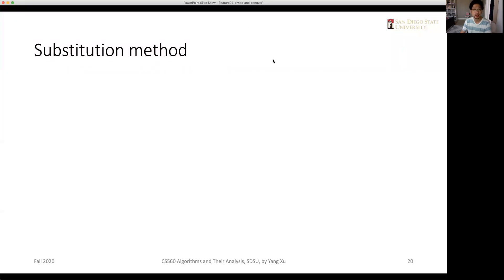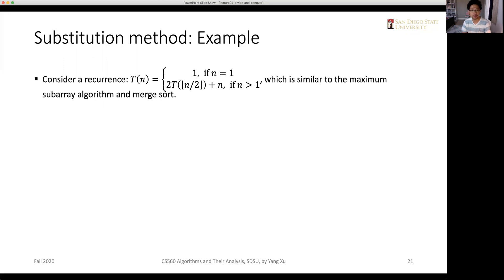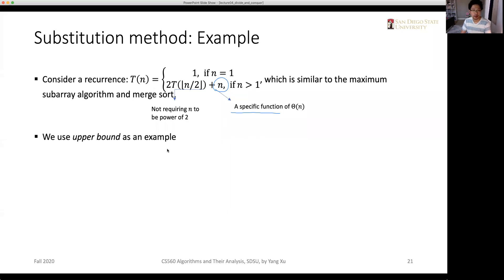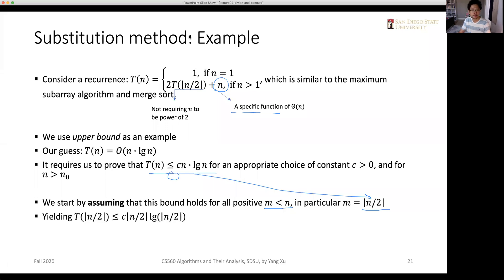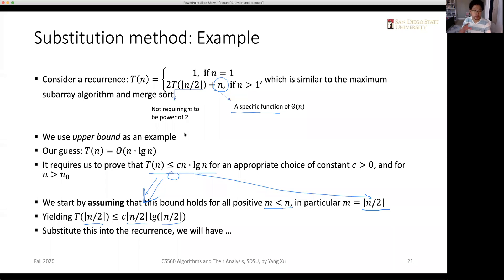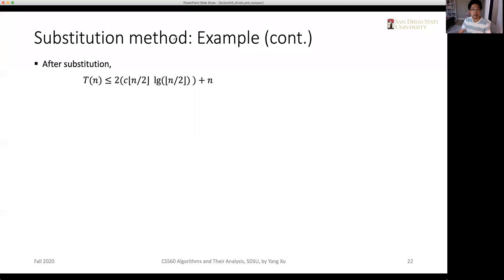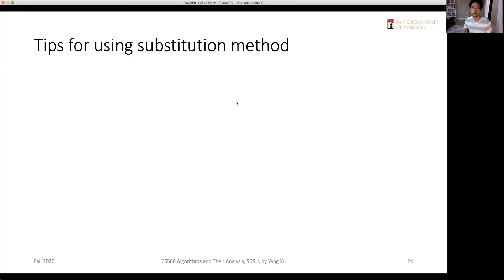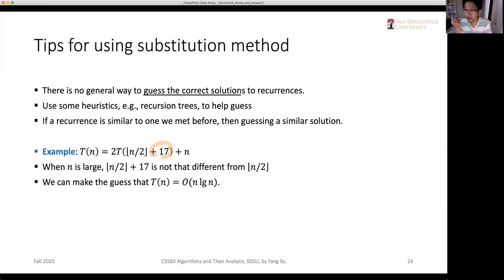Substitution method for solving recurrence